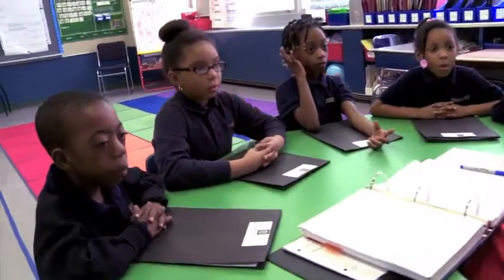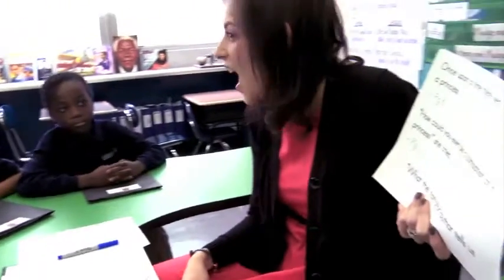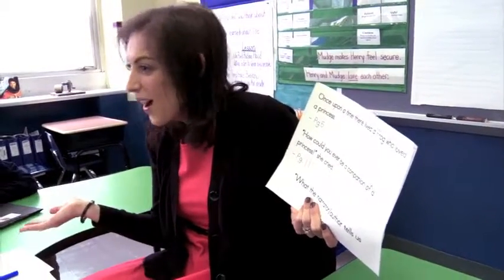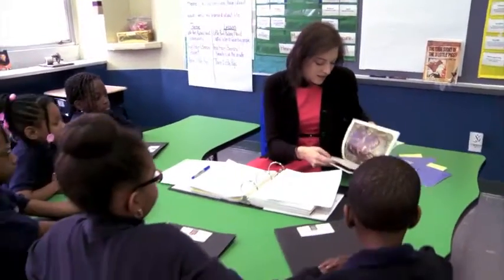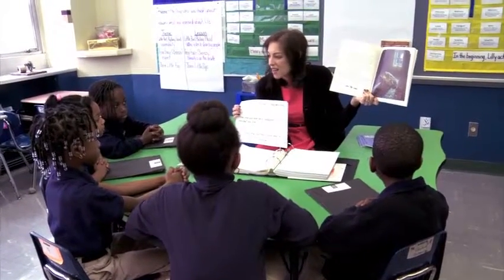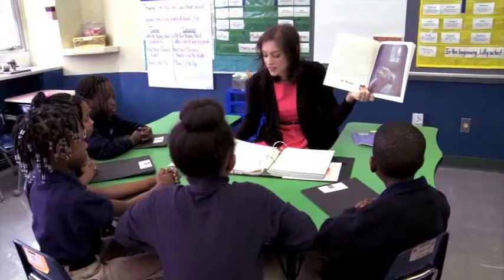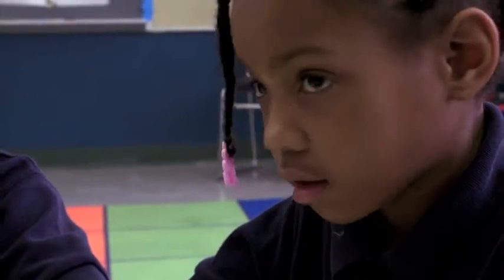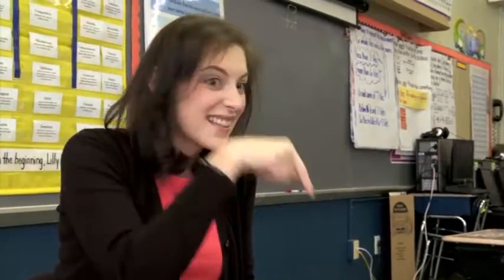1st Grade ELA with Laura Fern